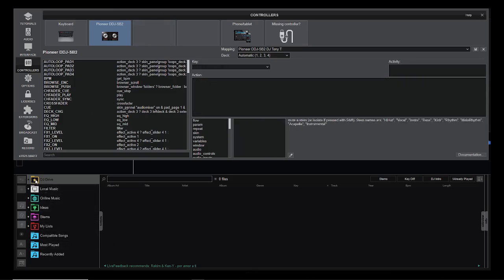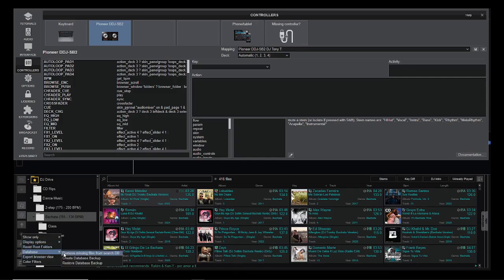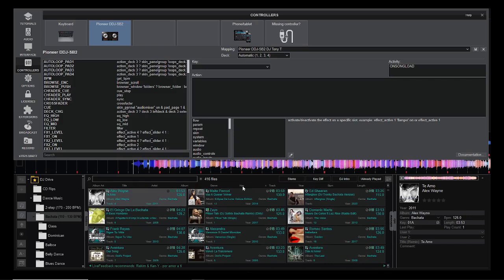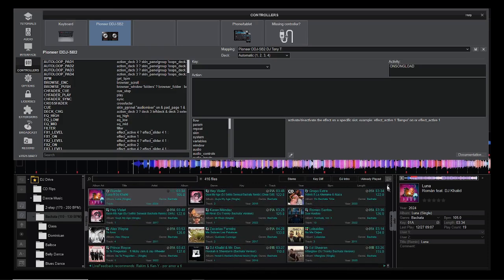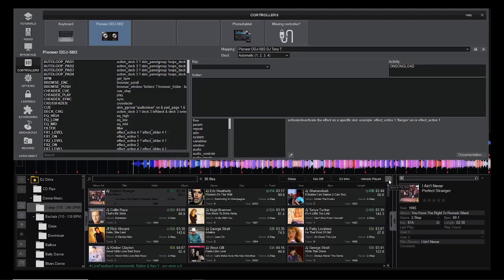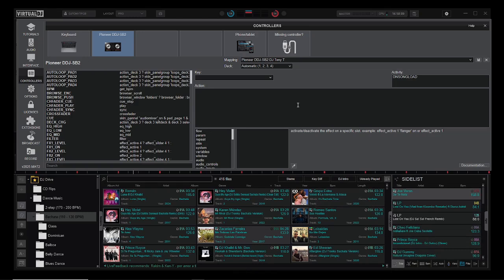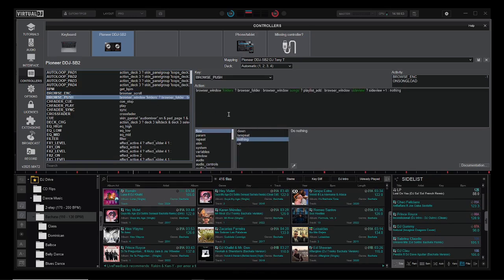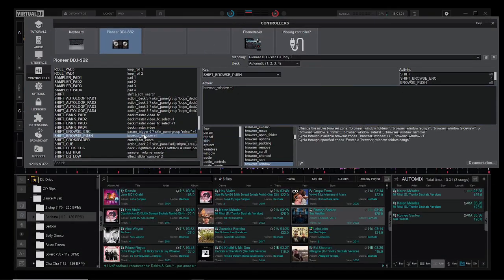Virtual DJ Database Library Views and Filters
Everything you need to know about how to use the database area in Virtual DJ 2025 along with DJ tips and secrets on database library organization.